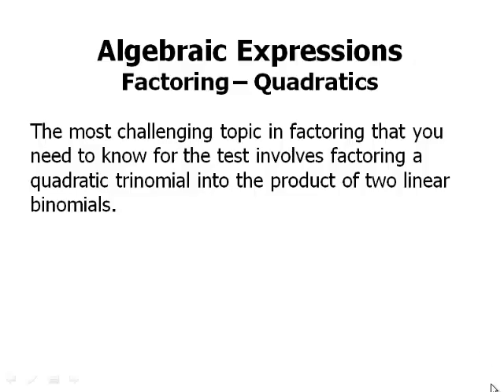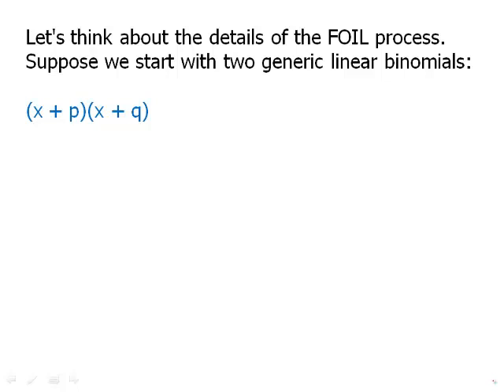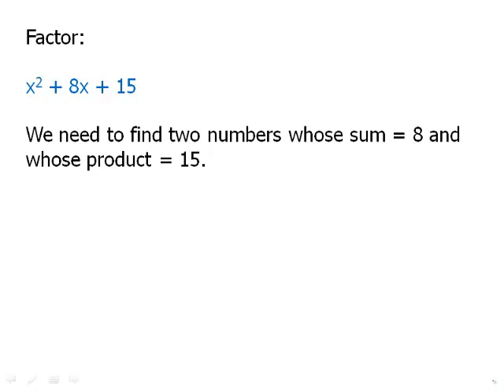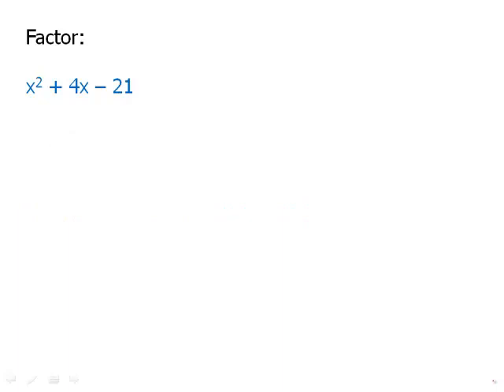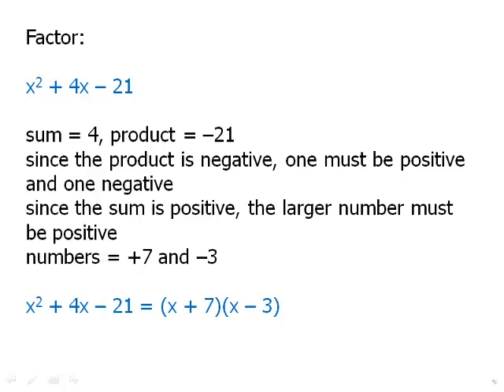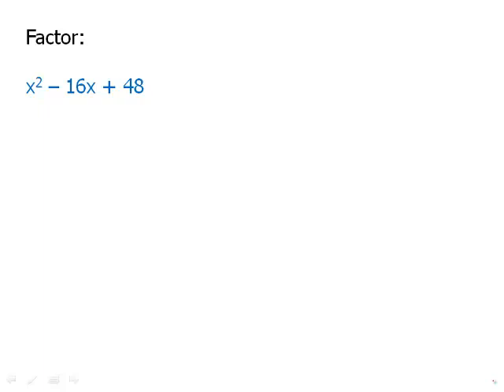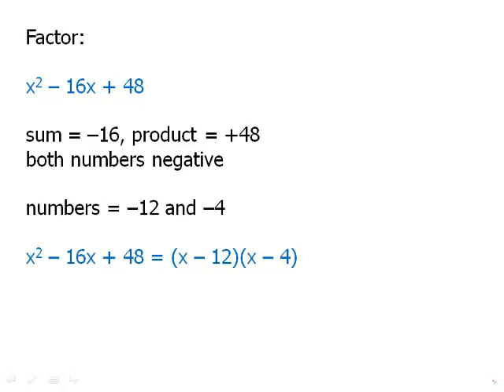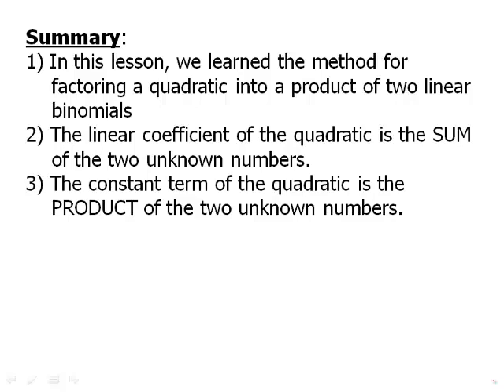Algebra: Factoring Quadratics